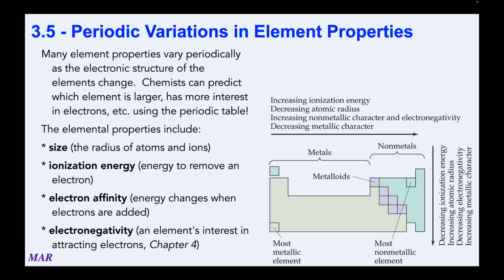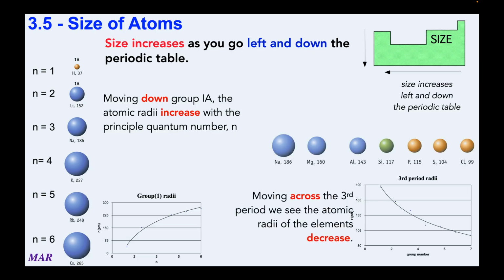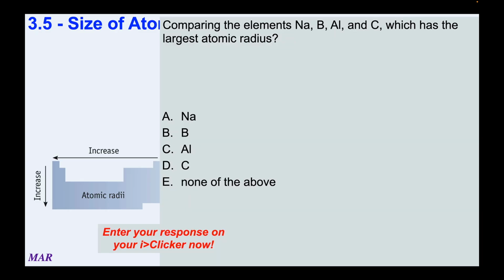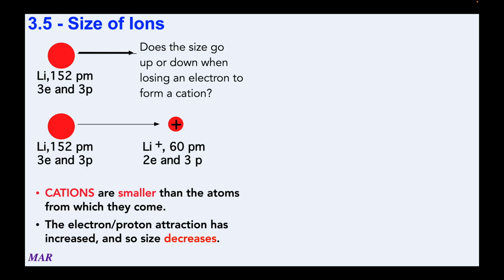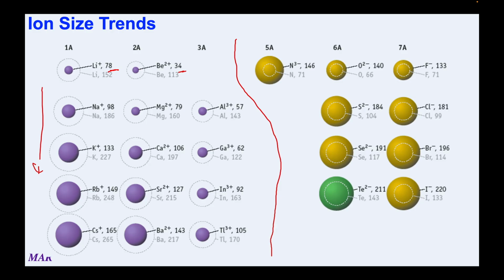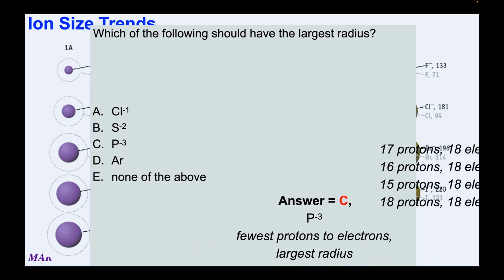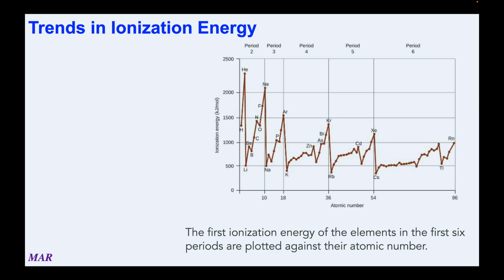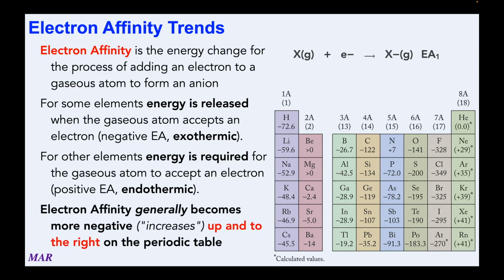CH 221 Screencast "Periodic Trends"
"Periodic Trends" - a Screencast from Chemistry 221 for students of Dr. Michael Russell's classes at Mt. Hood Community College in Gresham, Oregon, USA.